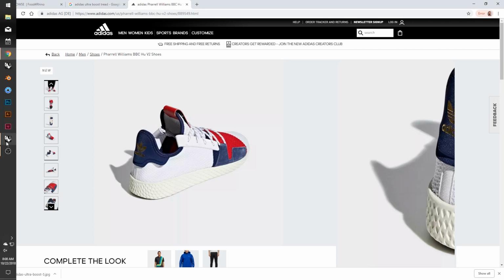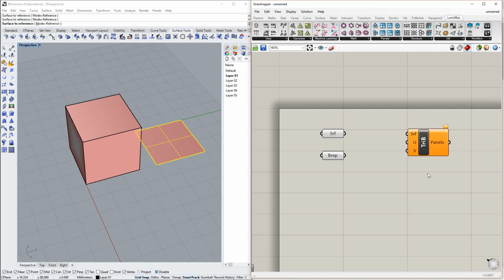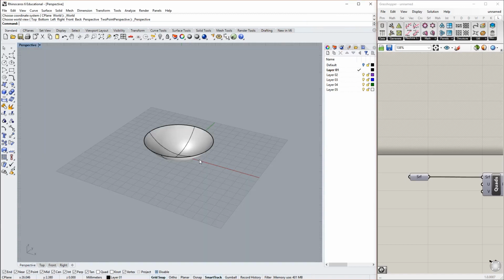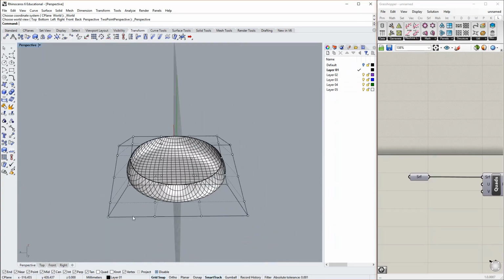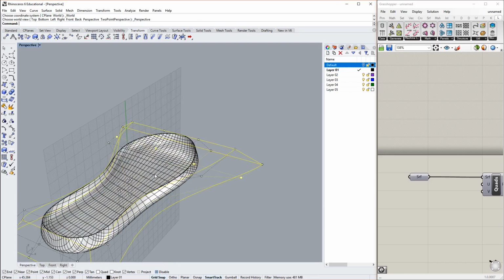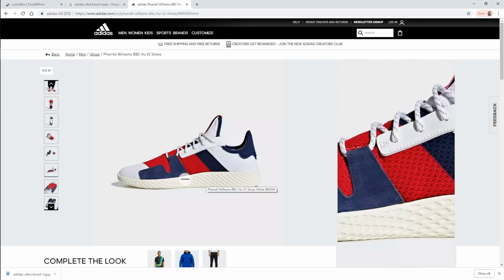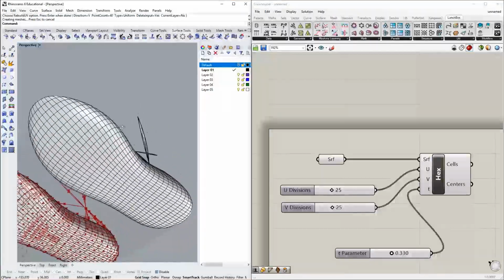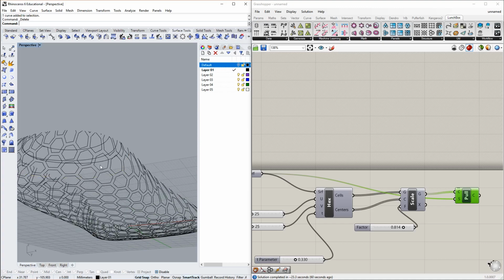Midsole Modeling in Rhino & Grasshopper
How to model a shoe's midsole using just one surface, plus adding patterns via Grasshopper!